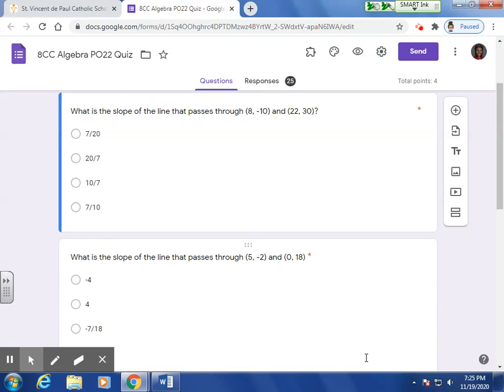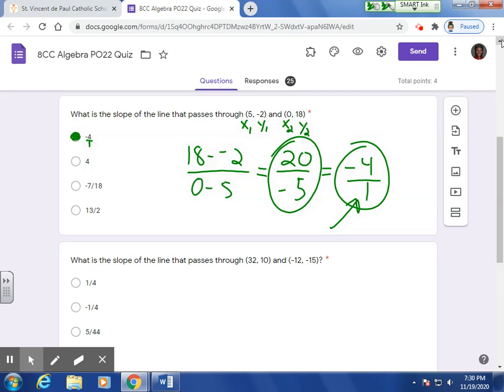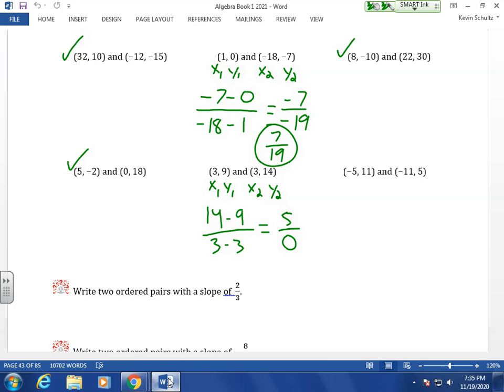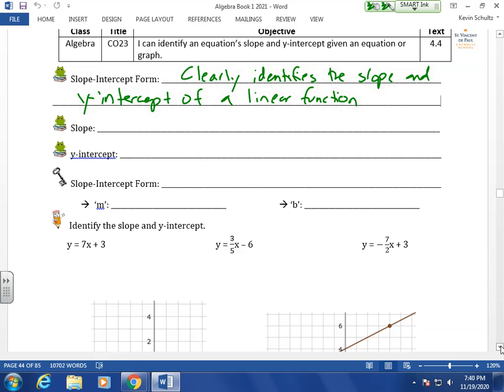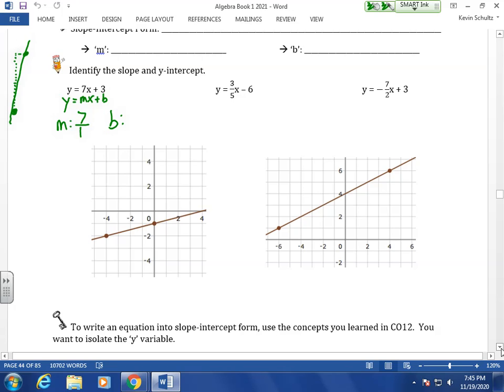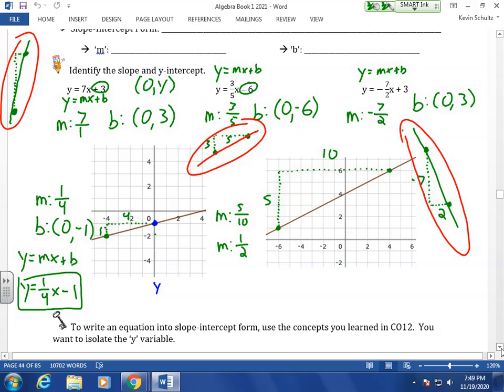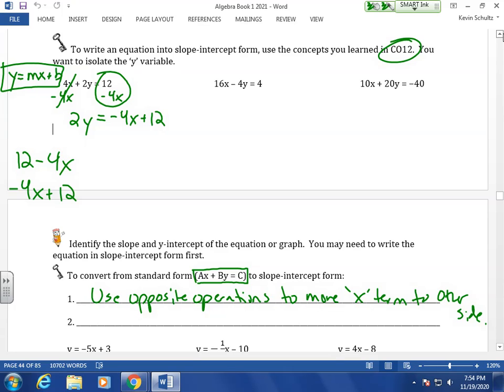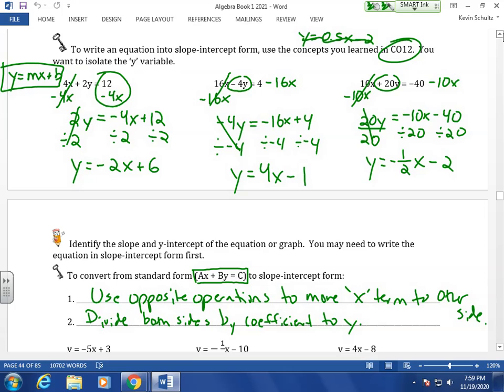Algebra CO23 11/20/20...Slope-Intercept Form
Homework: Quiz in Google.